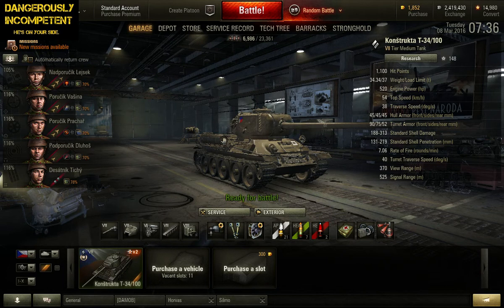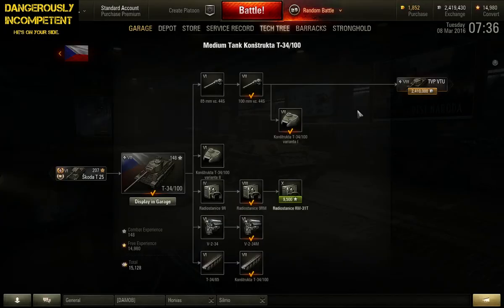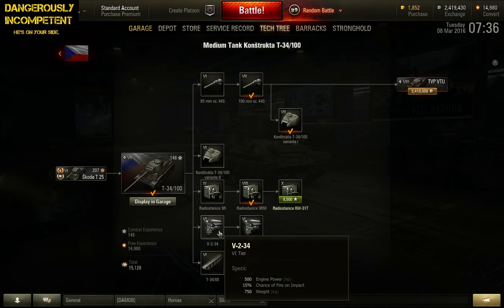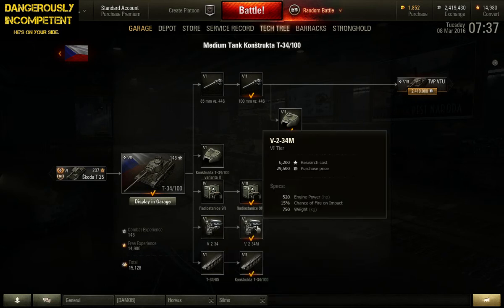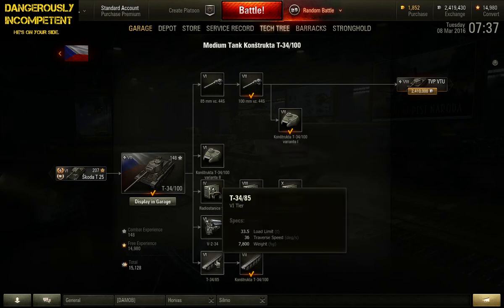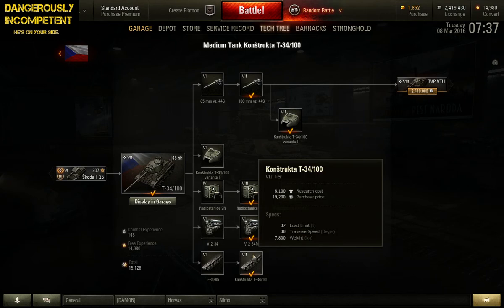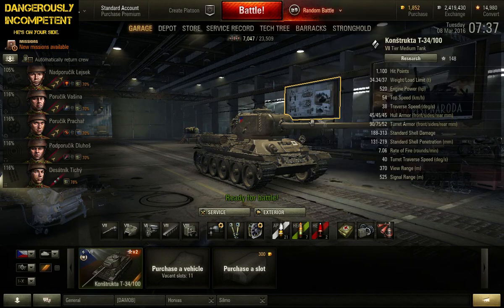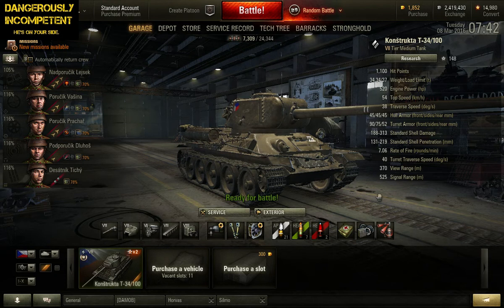Konštrukta T-34/100 review. DangerouslyIncompetent 276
WoT I think of the Konštrukta T-34/100.

Konštrukta T-34/100